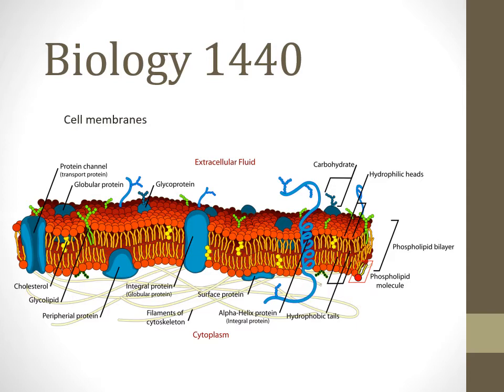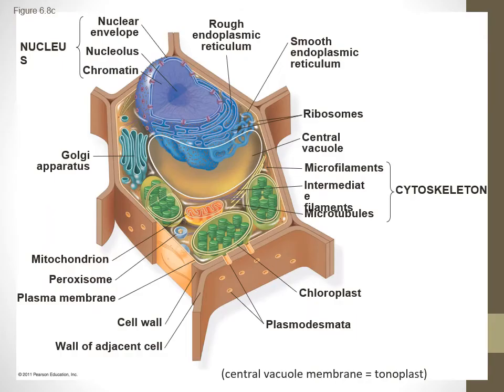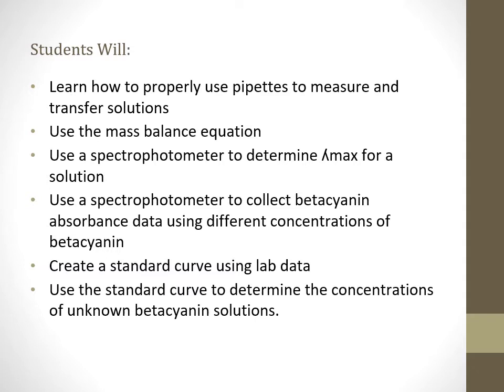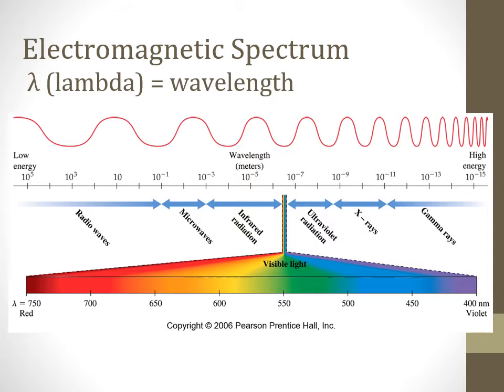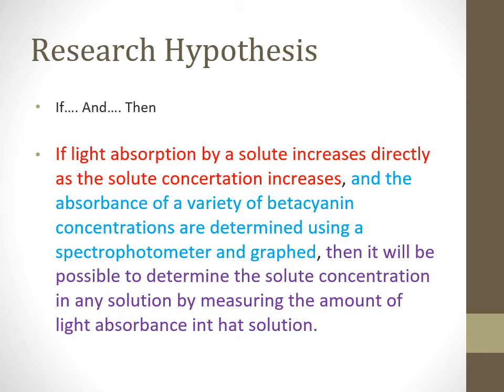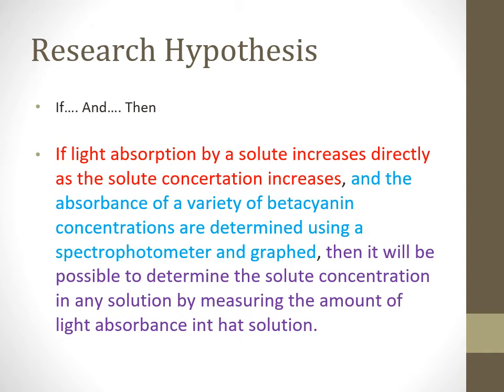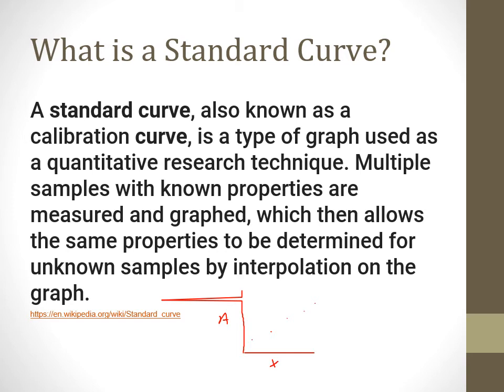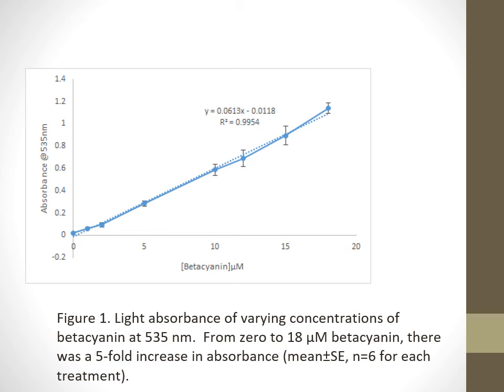Membrane Lab 1 Standard Curve